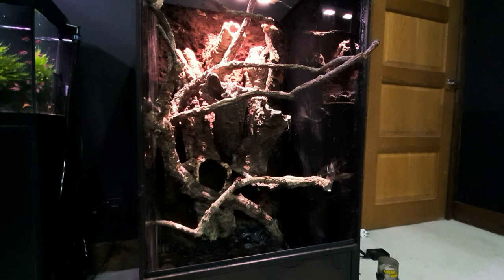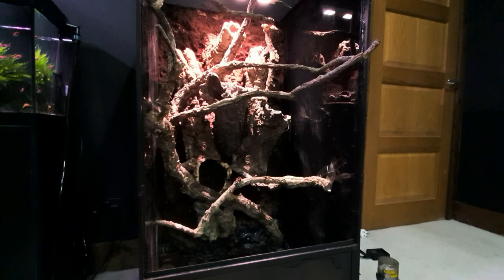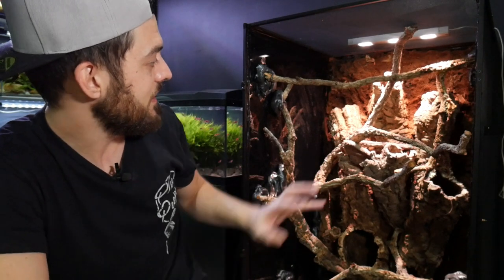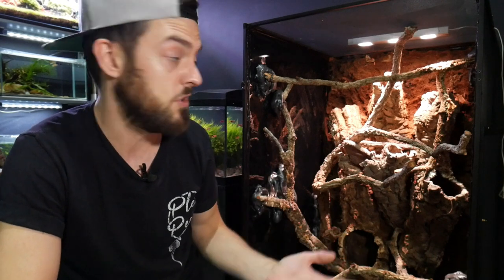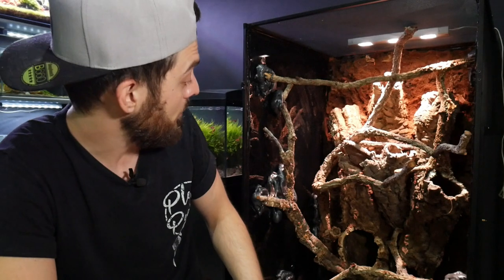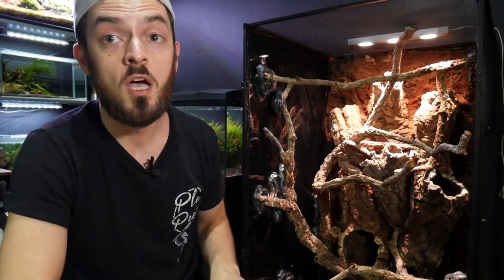Panther Chameleon Bioactive Terrarium Build & Fighting Algae In A Planted Aquarium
In today's video we will continue with panther chameleon bioactive terrarium build and fighting algae in a planted aquarium. I will be adding the cork branches to the expanding foam background as well as showing you how to apply the expanding foam for this huge reptile terrarium build. I will also give you an update on the ADA 45p where I have been suffering with some algae issues. We will take a look at how to combat algae in a high tech aquarium as well as do some maintenance to try and resolve this issue. If you love terrarium builds then check out the playlist so far on this build...

If you love reptiles, amphibians, terrariums, bioactive setups, tropical fish, aquariums, aquascaping, fish tanks and planted tanks then this is the video for you. If you are new to the channel, I release videos every Sunday and now a short video on a Wednesday and are largely around aquascaping, bioactive terrariums and vivariums, reptiles, amphibians and freshwater fish. Thanks for taking the time to watch my video.

Items Used In Today's Video (US)

Reptibreeze XL Mesh Enclosure
Expanding Foam

Items Used In Today's Video (UK)

Expanding Foam

Today's T Shirts & Hats

UK Links

US Links

Filming equipment...